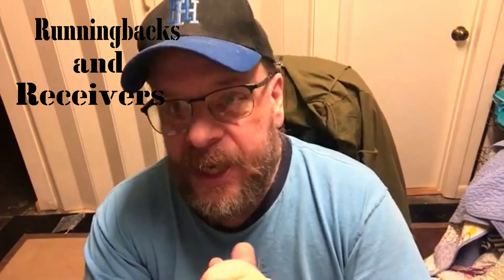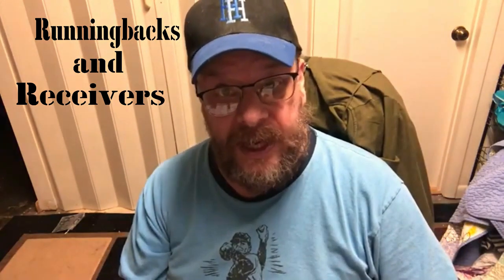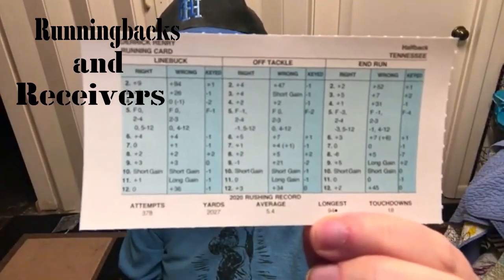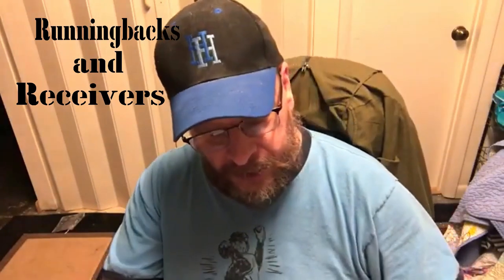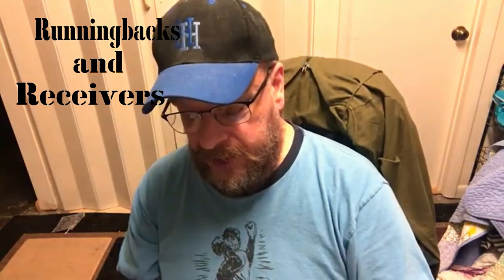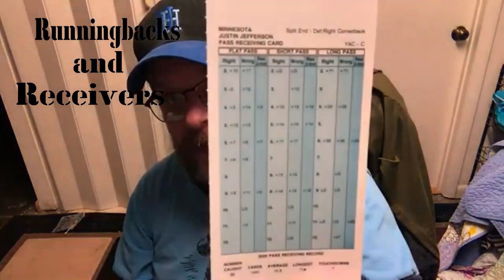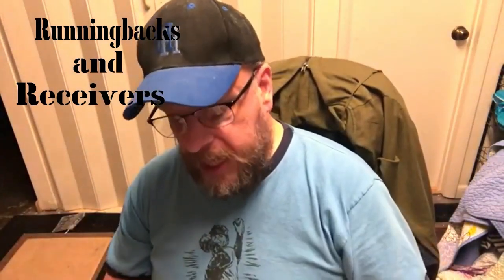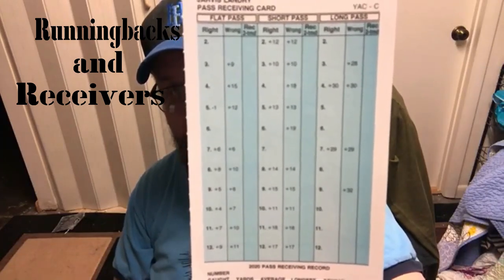Strat-O-Matic Football; Looking at the 2020 RB's & Receivers Cards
I look at key running backs and receiver cards from the 2020 Strat-O-Matic Football set. Players include: Derek Henry, Travis Kelce, Mike Evans and Tyreek Hill. This isn't a comprehensive look at a LOT of running backs and receivers, but rather a look at a few key key players in those roles from various teams. Thinking of buying the set? Well, take a look at some of the better running backs and receivers before you do!